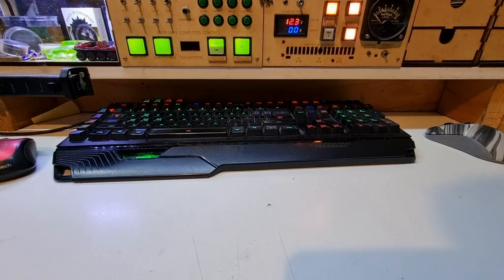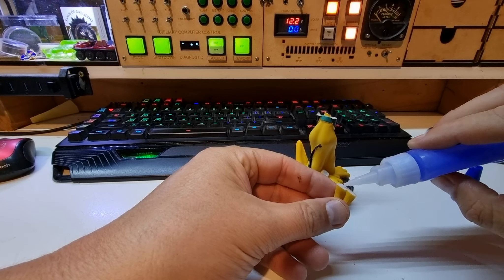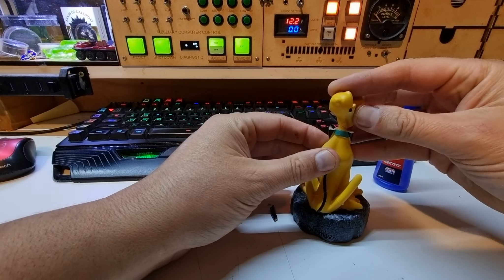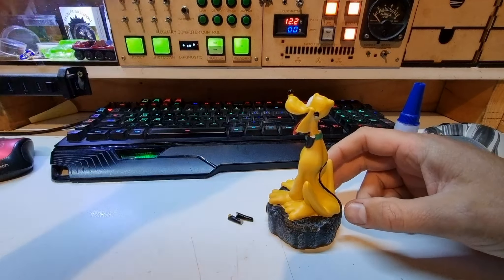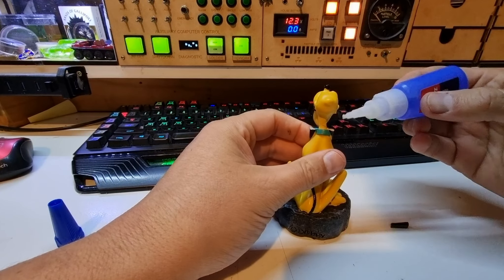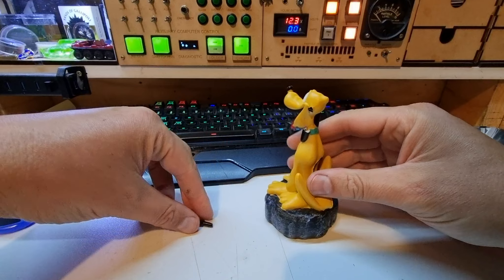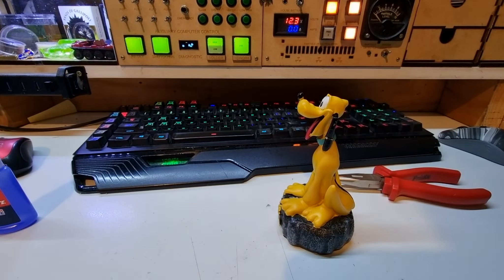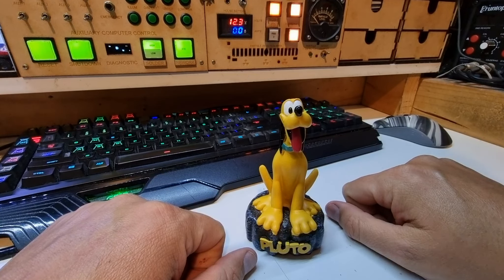Fixing my apprentice's favorite Pluto statue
This is the second time my apprentice managed to drop her Pluto statue and break it, so once again, I attempt to re-assemble it.